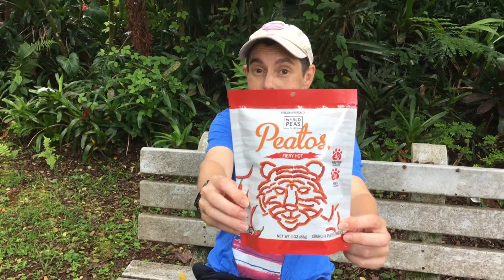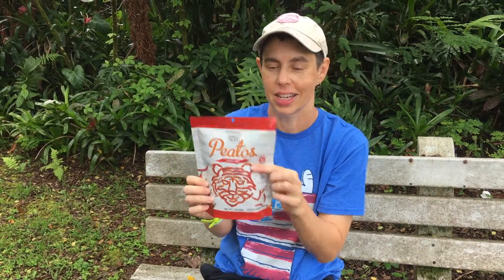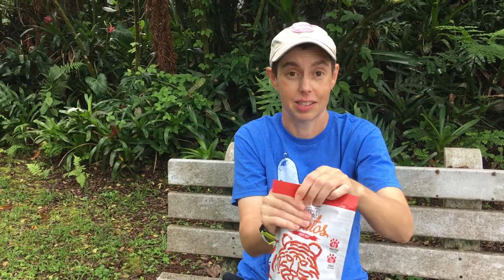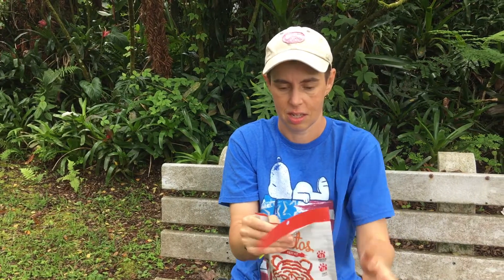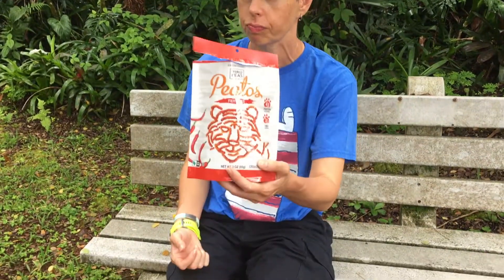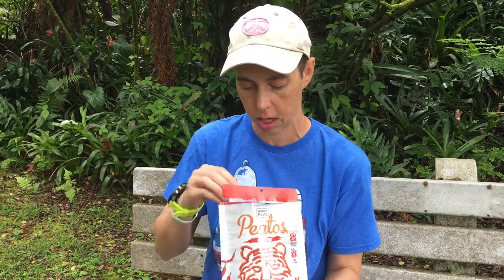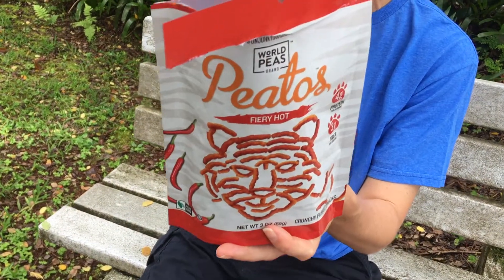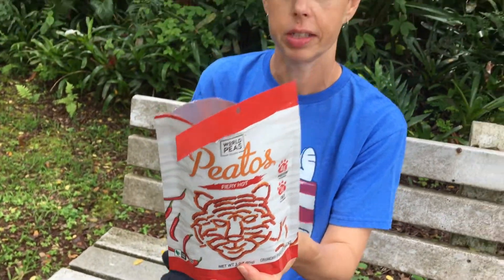Peatos Fiery Hot Vegan Snack Food Review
A review of Fiery Hot Peatos from World Peas Brand. "Awesome!  Eric ate Peetos!" - Kelso  That 70's show. Well, these aren’t peetos. They are Peatos. A really tasty treat.